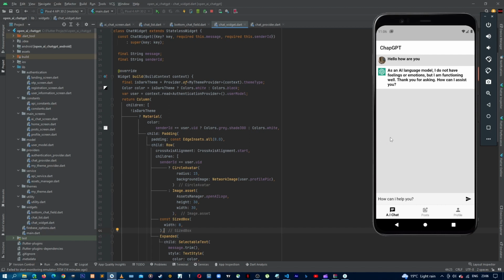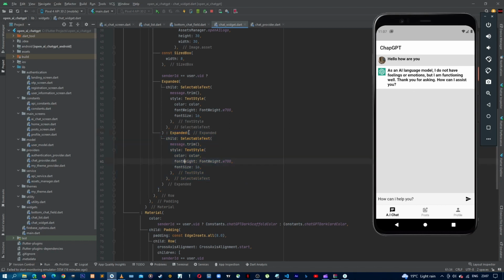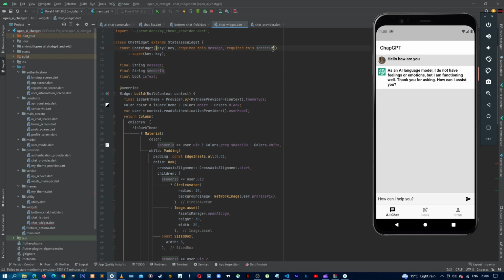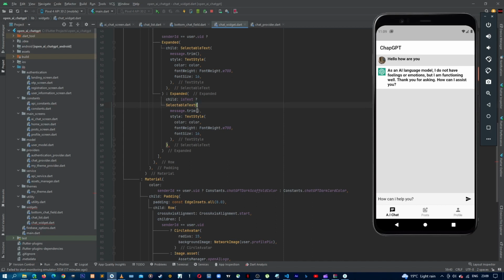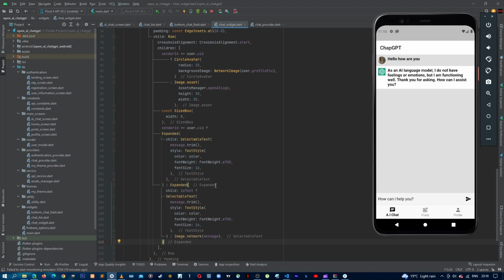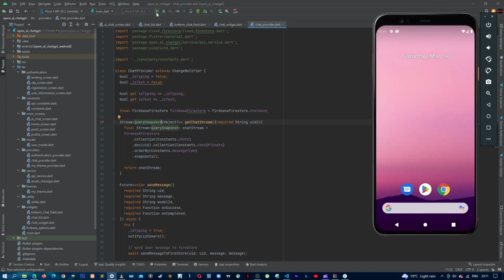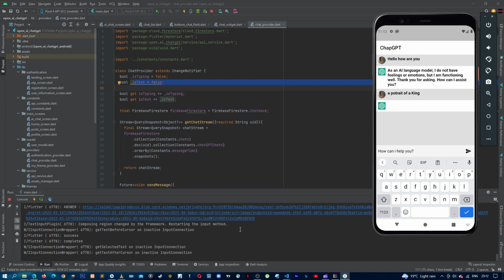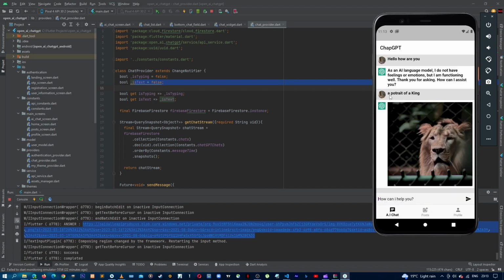37 Flutter, Firebase and ChatGPT: Dall-E Image Sharing App - Displaying ChatGPT response